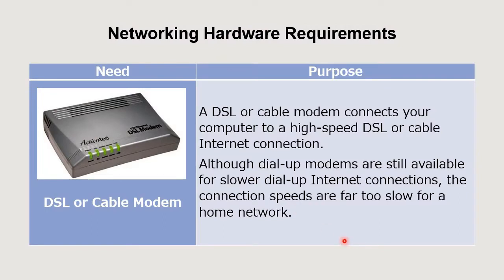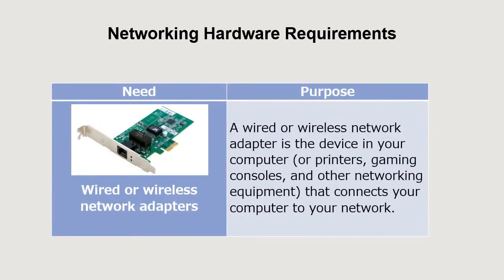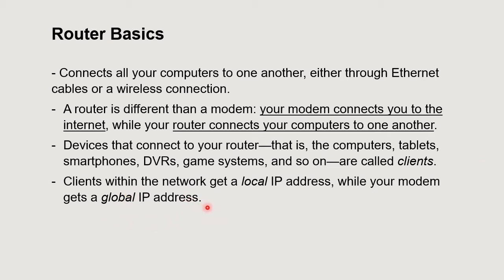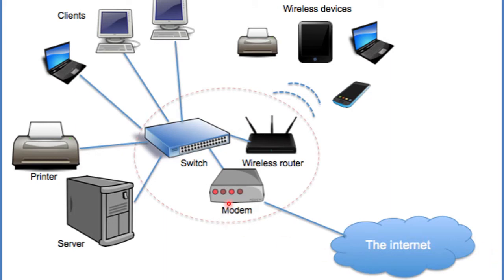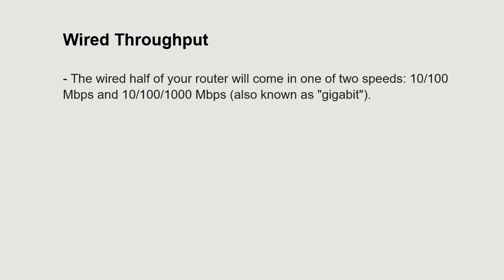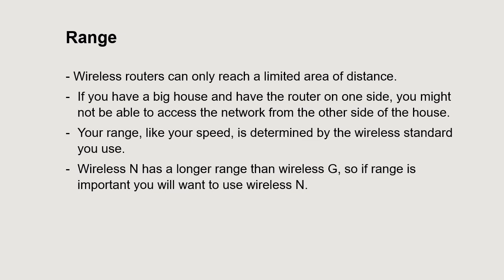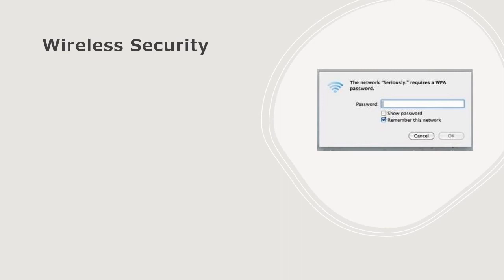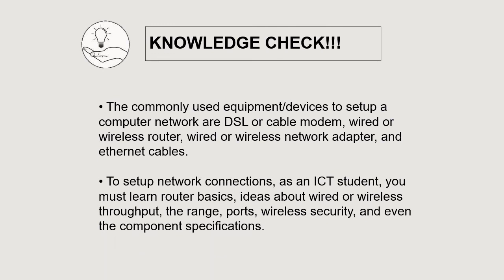Q3 W3 CSS 10 NETWORKING HARDWARE REQUIREMENTS